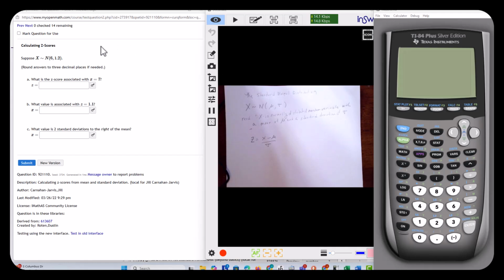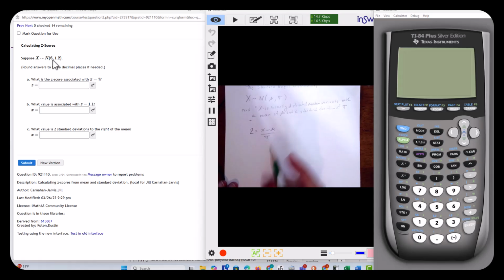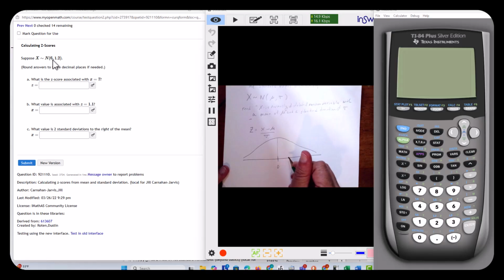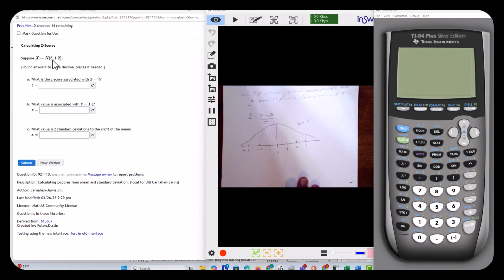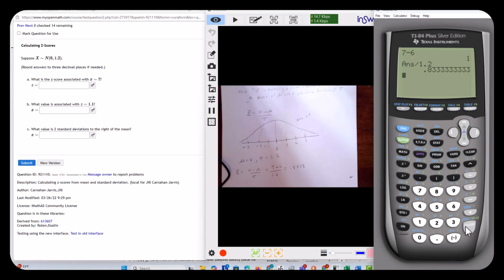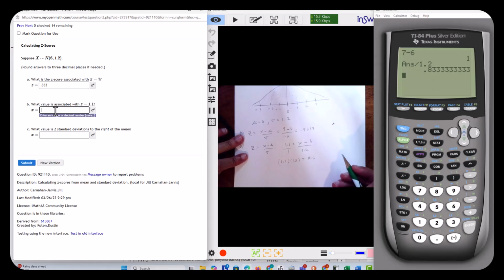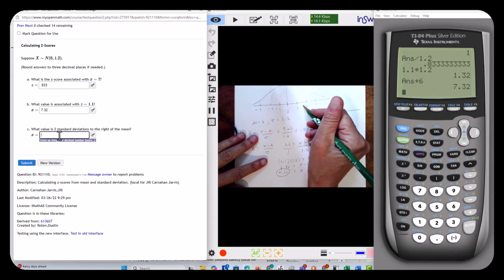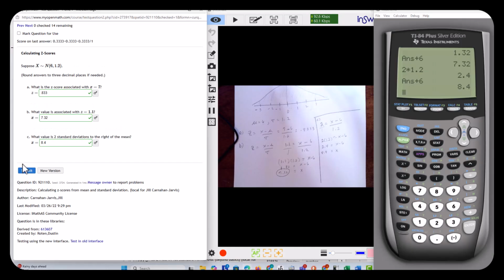Standard Normal Distribution 1